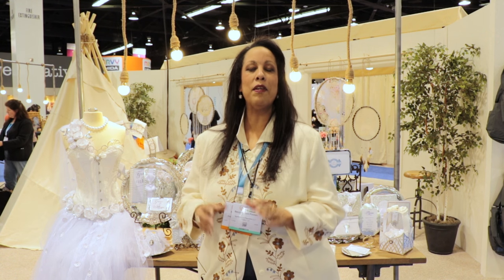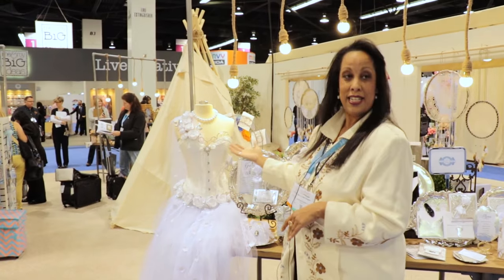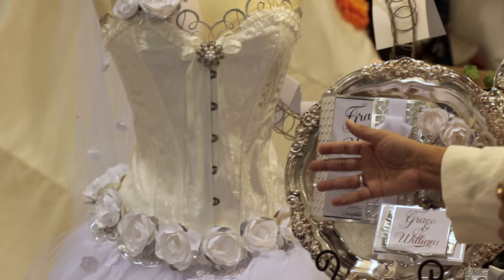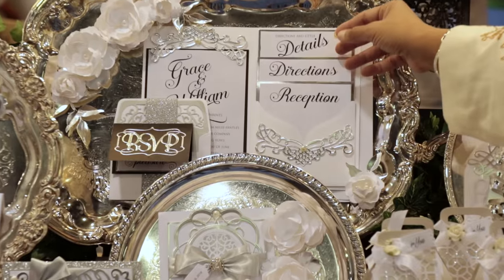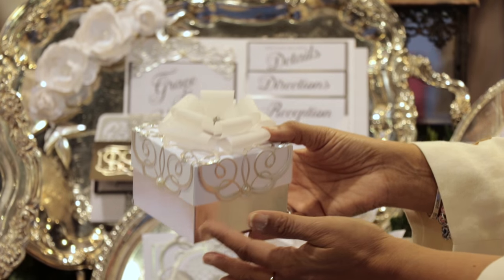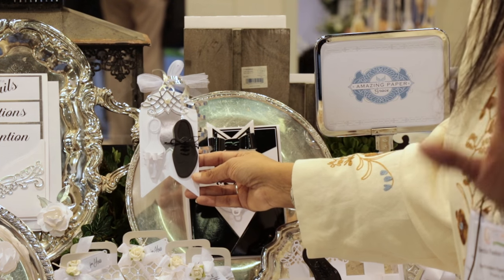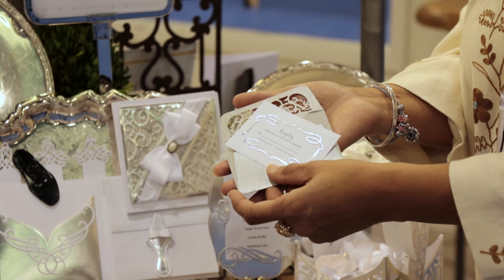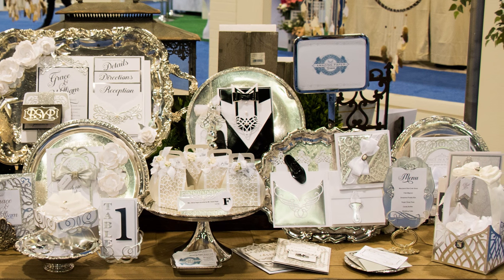CHA 2016 Show | Spellbinders Becca Feeken Wedding Die Collection Overview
Check out gorgeous Wedding collection of dies from Becca Feeken for Spellbinders at the CHA 2016 Mega Show.